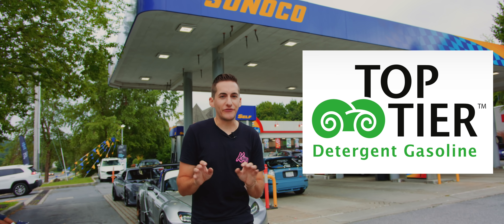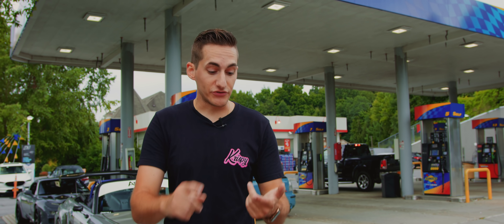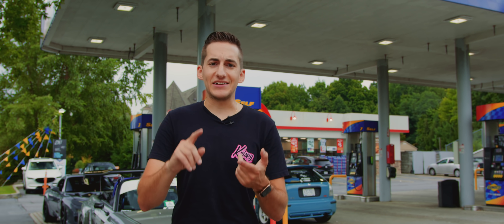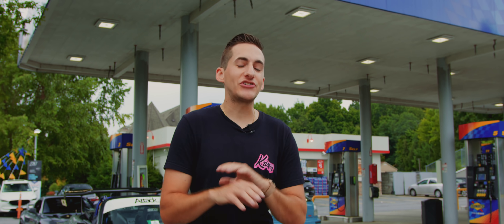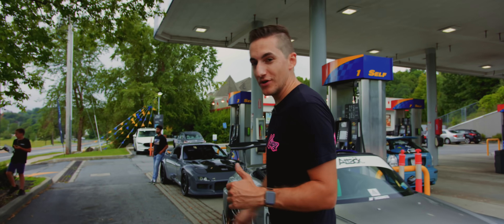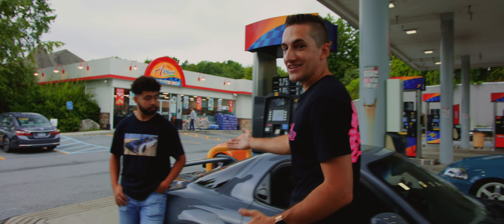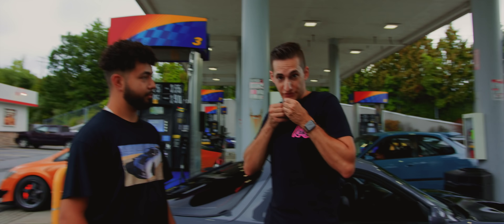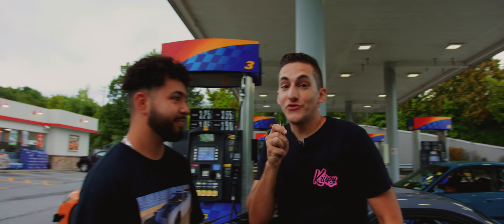Top Tier Touge Run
Out here doing what we do best, fueled by the best. I've partnered up with Sunoco to share some thoughts on their Top Tier Ultratech™ fuel while hitting New York back roads with a few top tier cars.